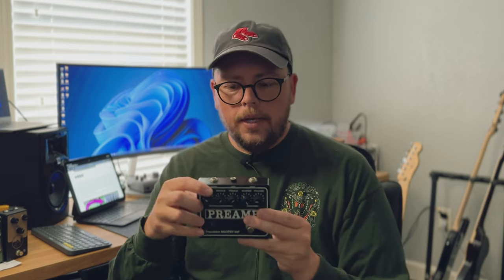Acorn Amps - Migfet Preamp (V2)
The Migfet is a pedalboard-friendly way to get that classic Sovtek Mig 50 sound. For this video I run it into my interface and threw some IRs behind it. But you could just as easily run it through the effects loop of another amp to get that Mig style from any amp.

Intro 00:00
Jam 00:06
Overview 00:31
Sounds 03:21
Final Thoughts 06:41

++ Gear Used ++
Fender Telecaster
Critter Electronics Model III Overdrive
Native Audio Kiaayo
Walrus Audio Voyager
Boss CH-1 Chorus
Boss RV-5 Reverb
Acorn Amps Migfet
Samson DI
Audient iD4
Ownhammer IRs
Science Amps IRs
SSD 5.5 Free (Drums)